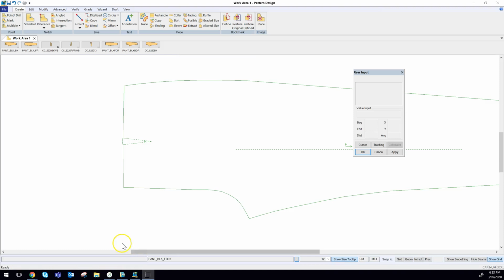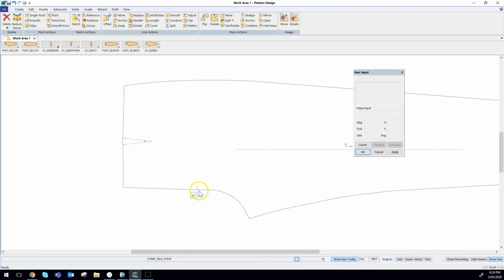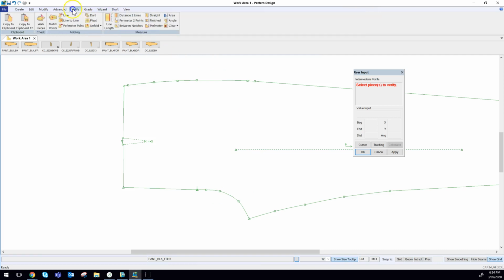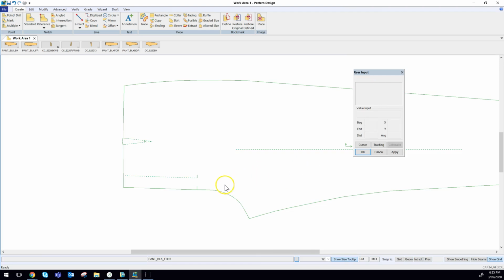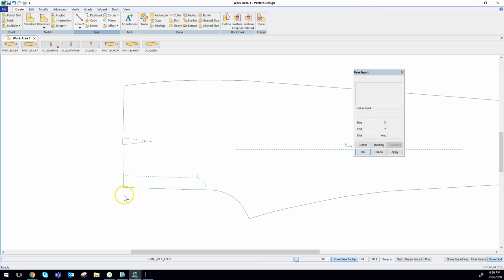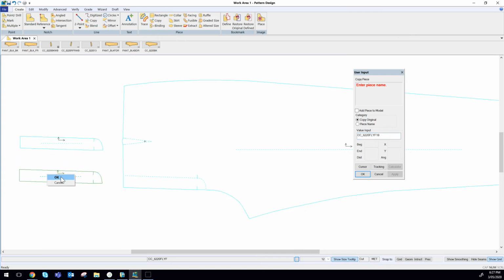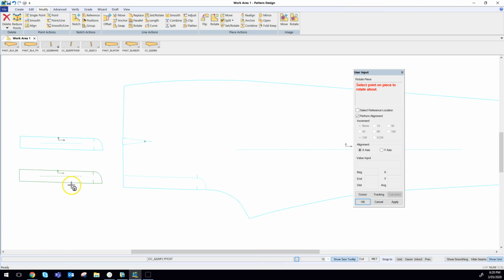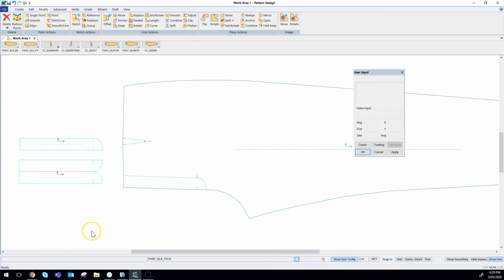5 Pant 8220 Fly development